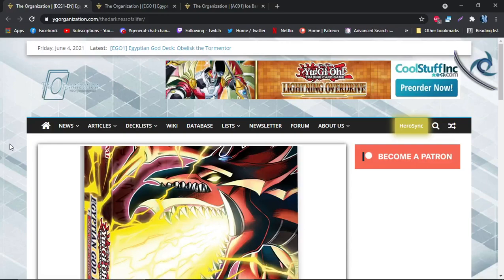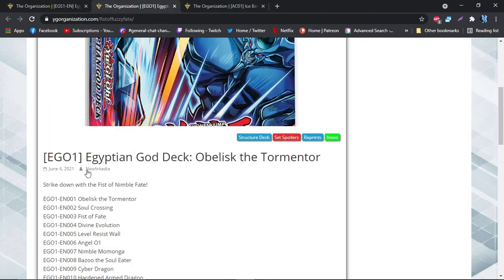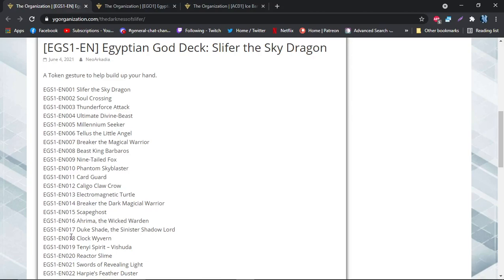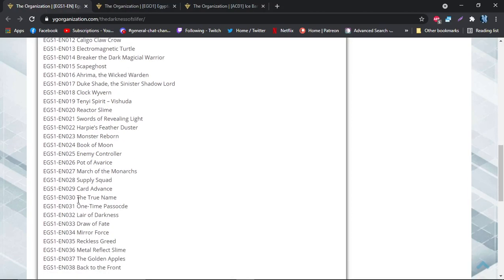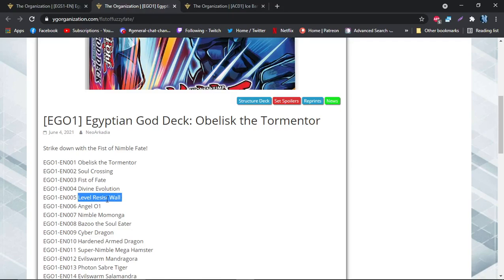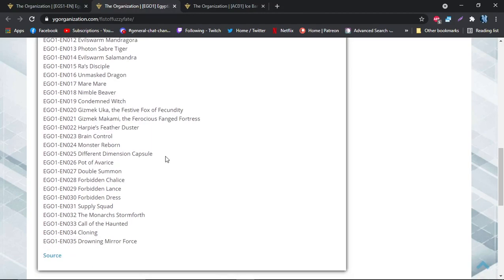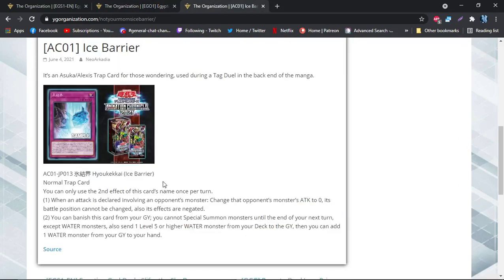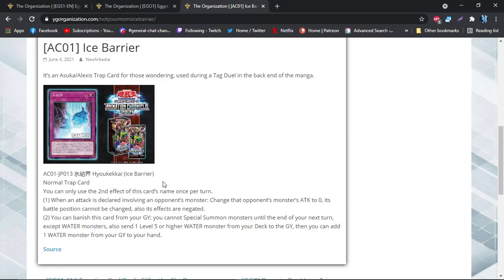TCG Slifer and Obelisk decks revealed! New powerful water support!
Today Mikhael goes over the new structure decks for Slifer and Obelisk and talks about some notable reprints.

Intro: 0:00
Slifer: 0:25
Obelisk: 5:29
Water support: 8:42
Outro: 10:14